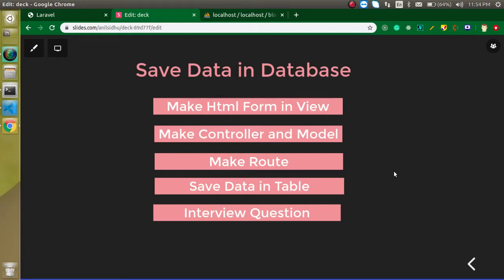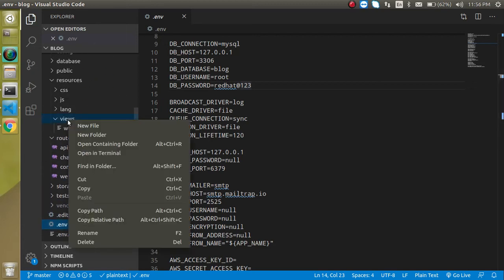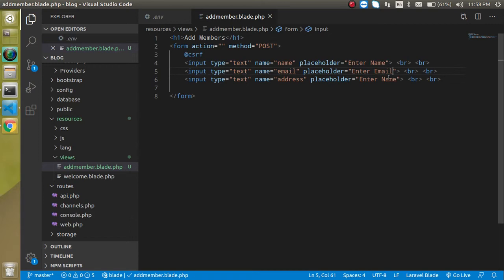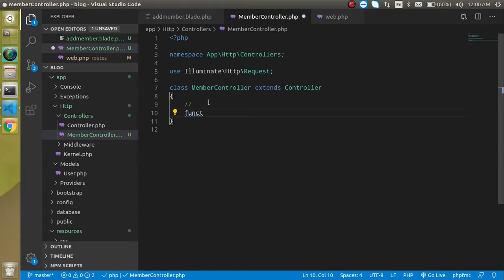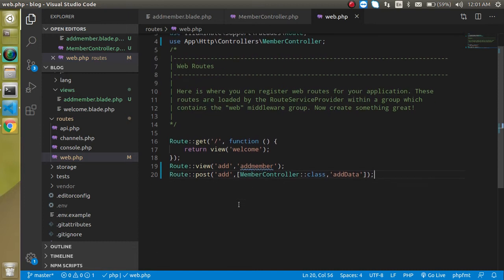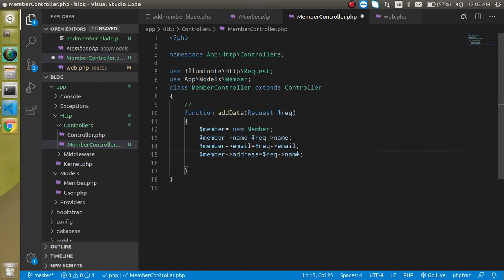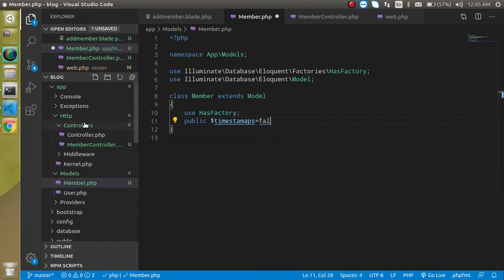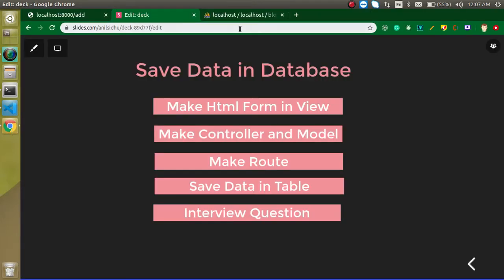Laravel 8 tutorial Save Data in Database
In this laravel 8 and 9 video tutorial, we learn how to save data in database pagination in a simple way. This video is made by anil Sidhu in the English language.

Make HTML form in view
Make Model
Make Controller
Make routes
save data in db
check and is saved on not
Interview Question over Model